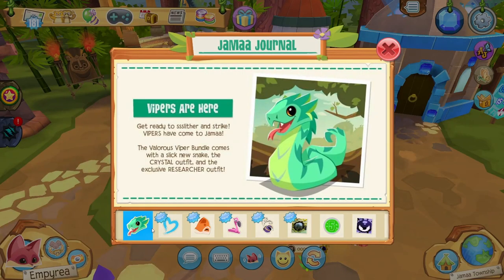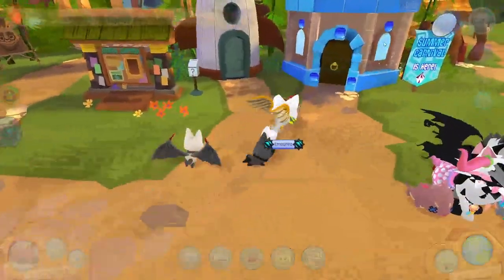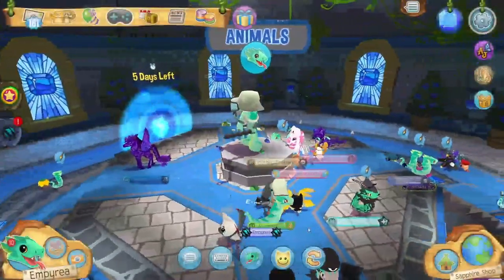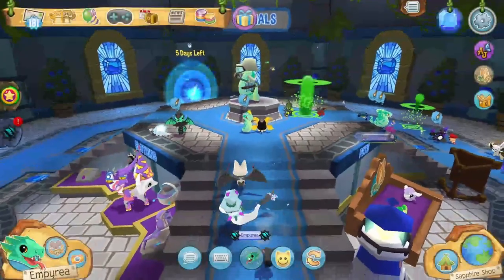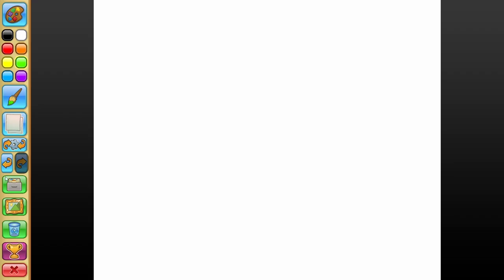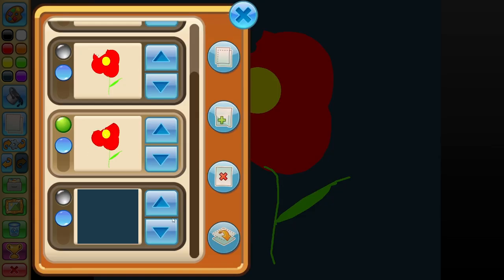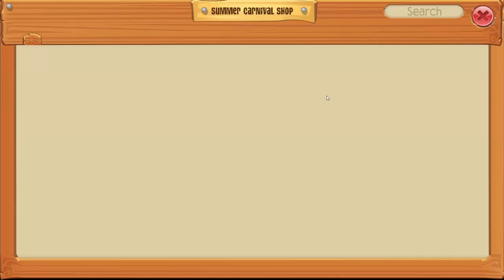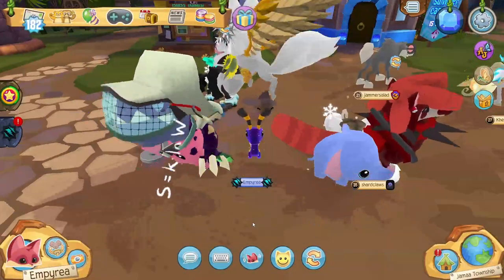VIPERS 🐍 | JUNE UPDATE | ANIMAL JAM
What do you like about this months updates?

⭐ Remember be kind to yourself